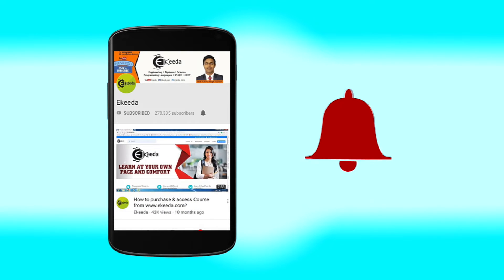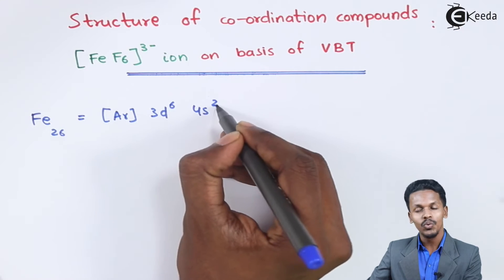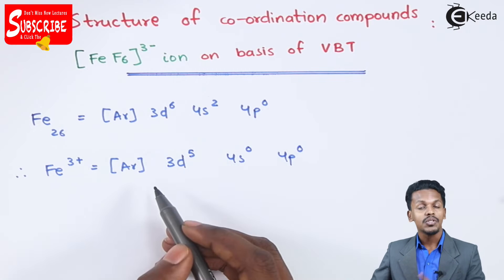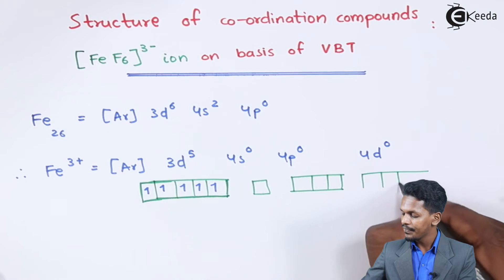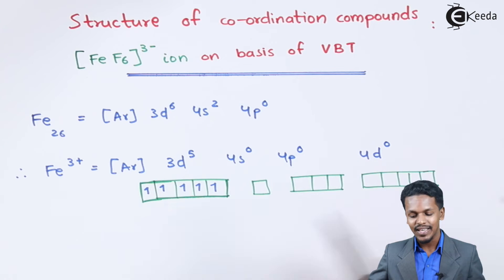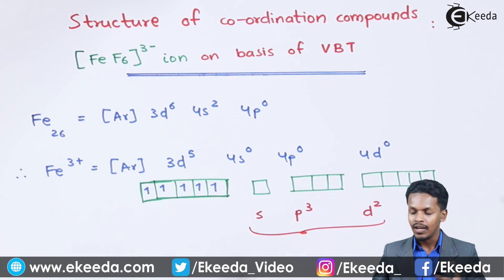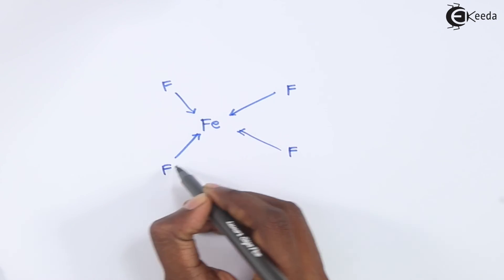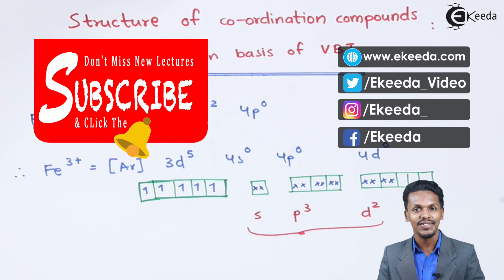Structure of Co ordination Compound FeF63 Basis of VBT - Co-Ordination Compounds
Structure of Co ordination Compound FeF63 Basis of VBT Video Lecture from Co-Ordination Compounds Chapter of Chemistry Class 12 for HSC, IIT JEE, CBSE & NEET.

Happy Learning : )